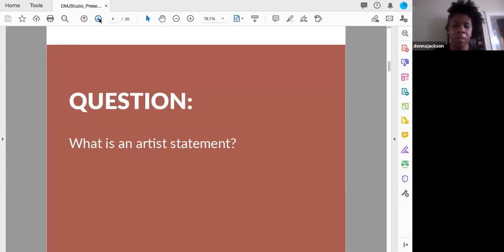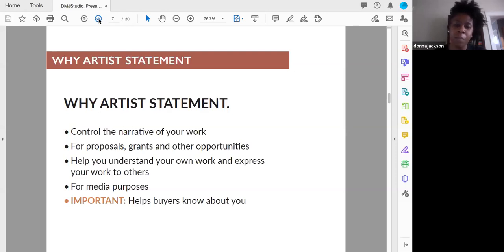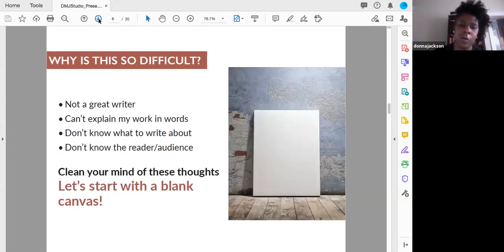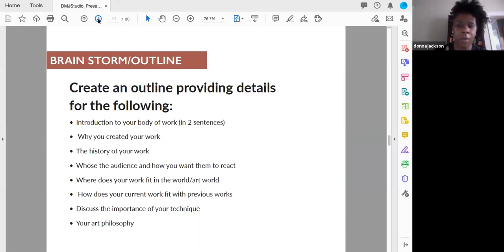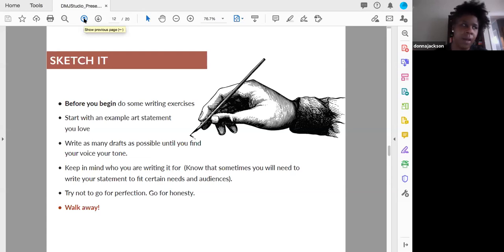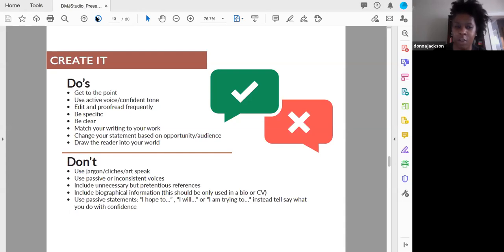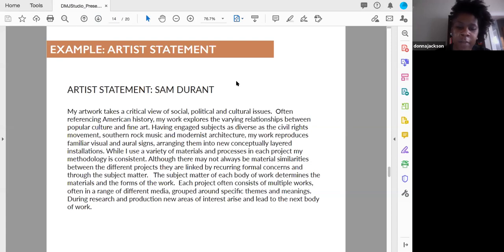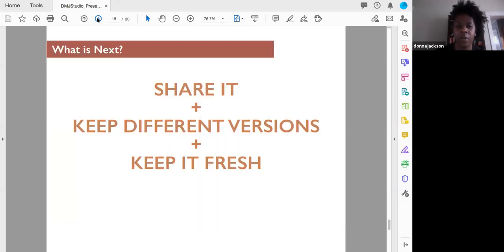Creating Artist Statements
From Integrity Shows Artists Career Series featuring Donna Jackson and Judy Sledge.